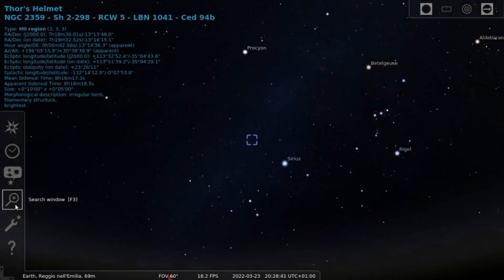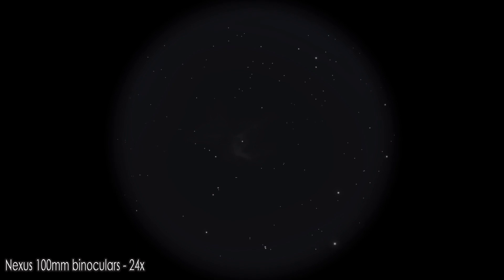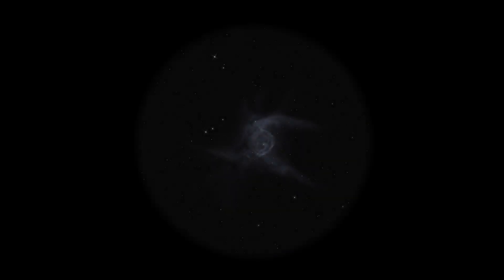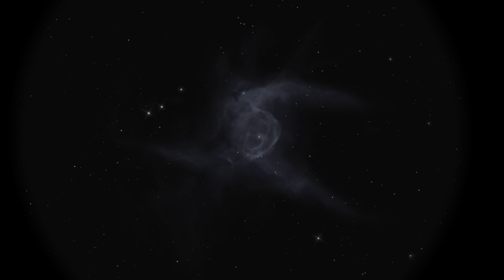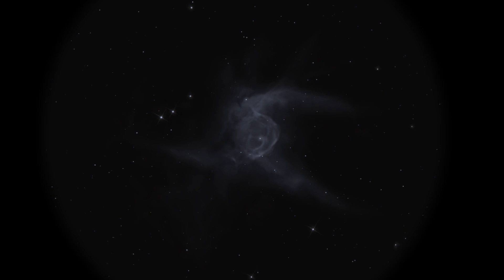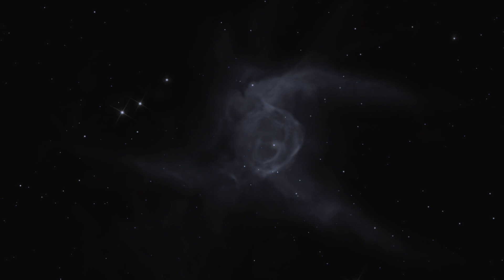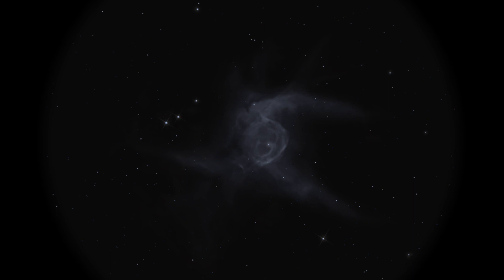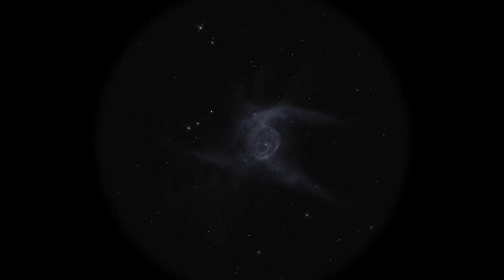Object of the Month 2022/03: NGC2359 ("Thor's Helmet")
NGC2359, also known as "Thor's Helmet", is an amazing showpiece of the winter sky and can already be seen with apair of binoculars under a decent sky...